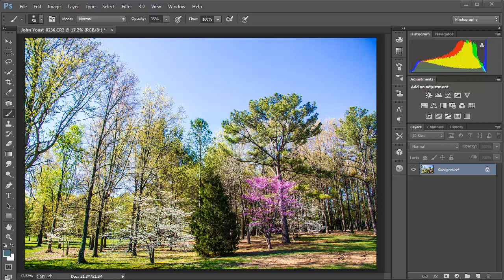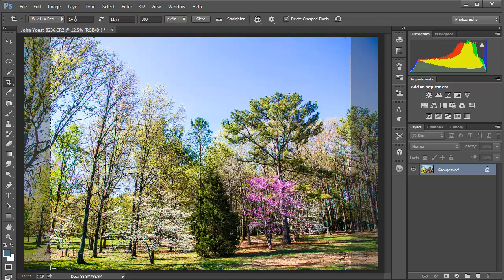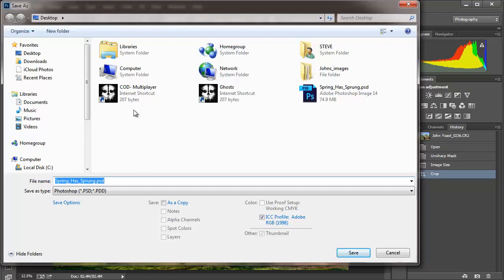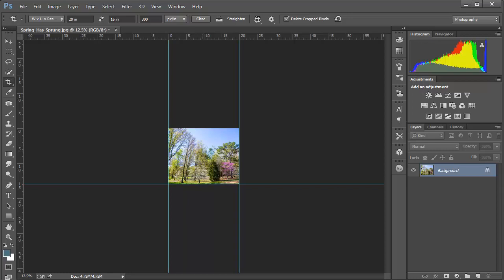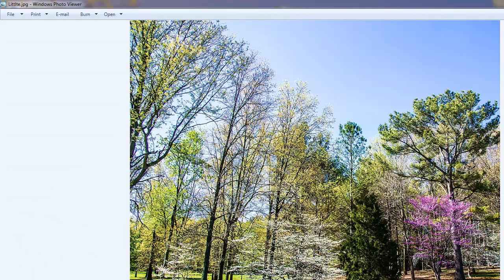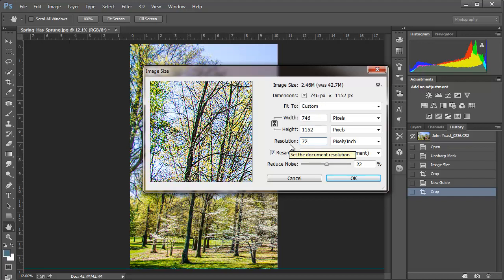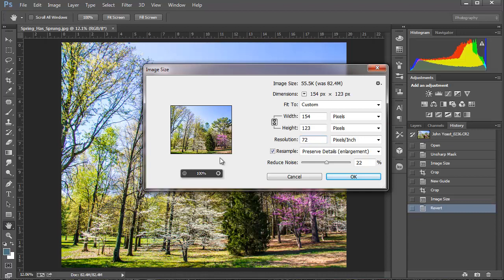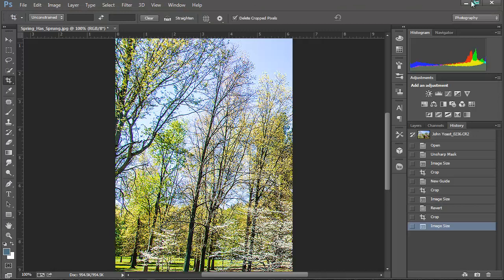Photoshop - How to Save Files Properly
This video will show you how to crop your images for the proper format, save the image for either printing, sending in an email, or posting online.